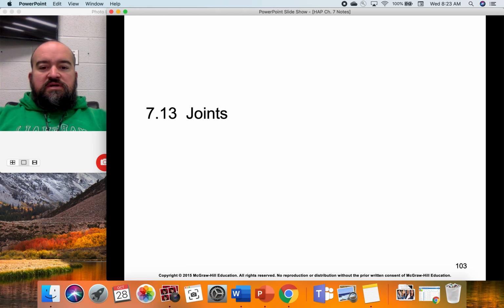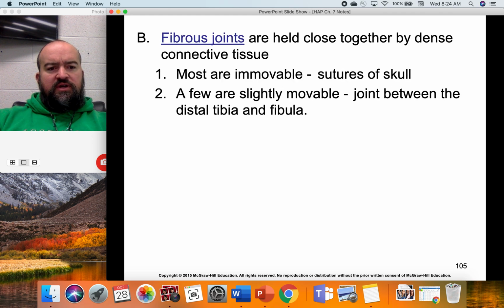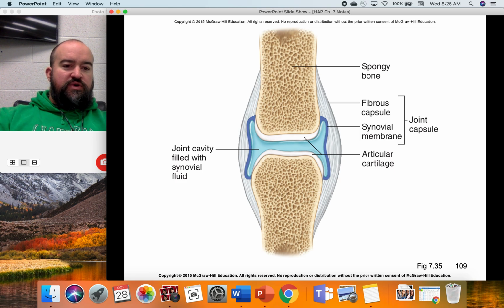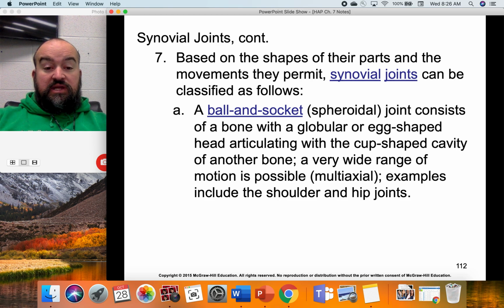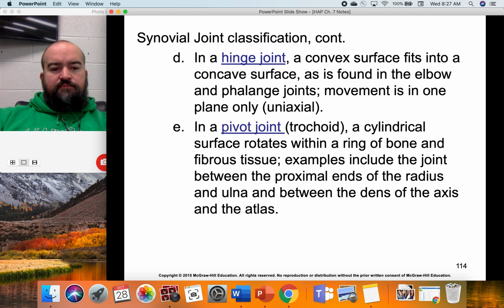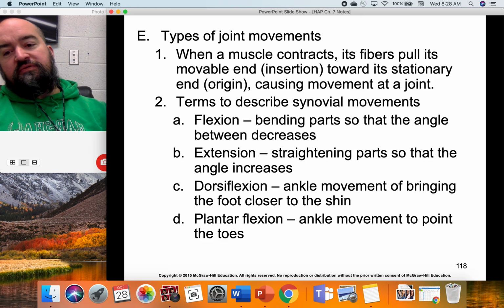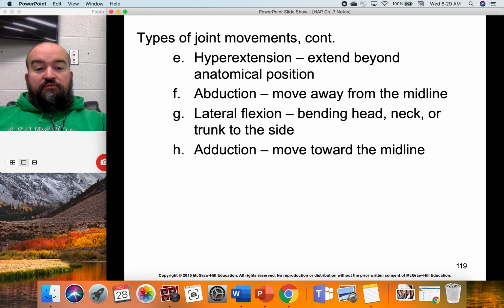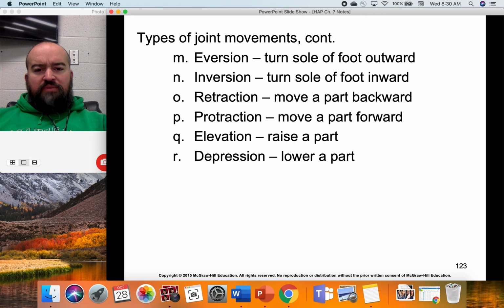HAP 7.5 Lesson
Joints and Movement